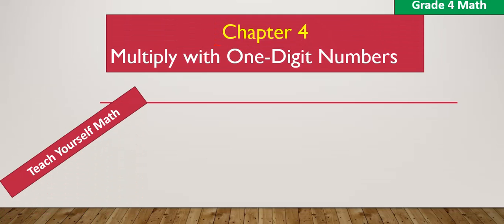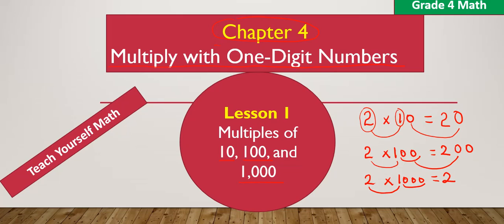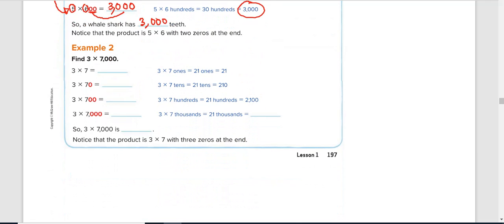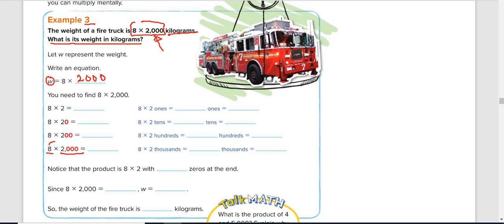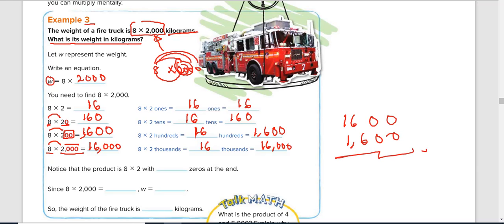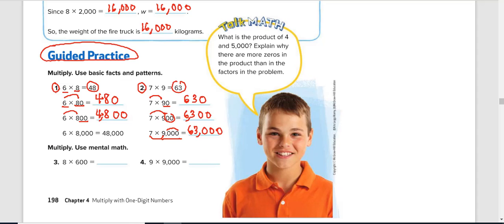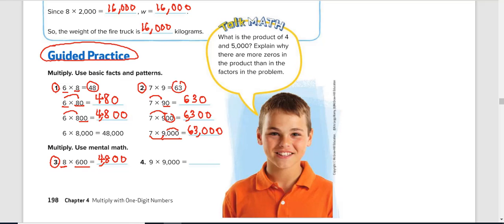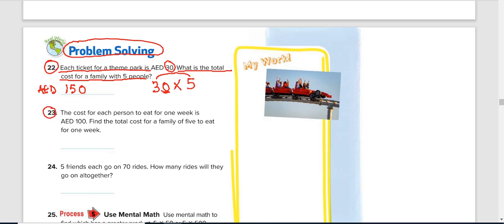Multiples of 10, 100, and 1,000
Learn the simple way of finding the multiples of 10, 100, 1000. Get the trick of multiplying such number using mental math.